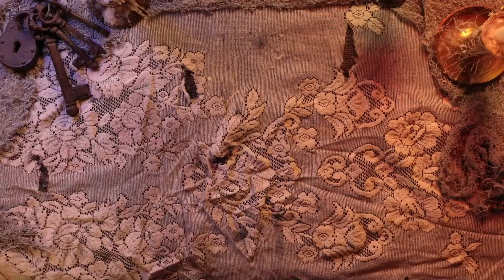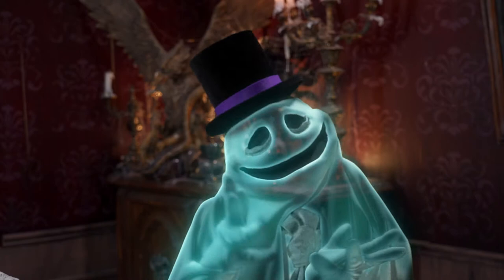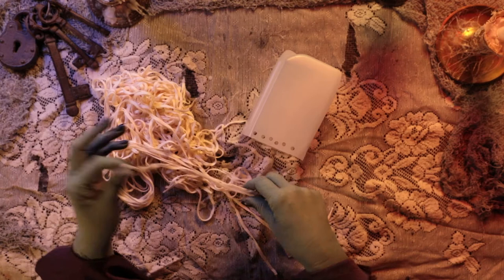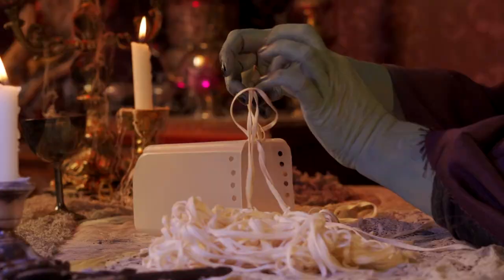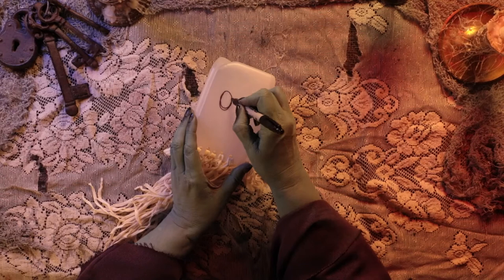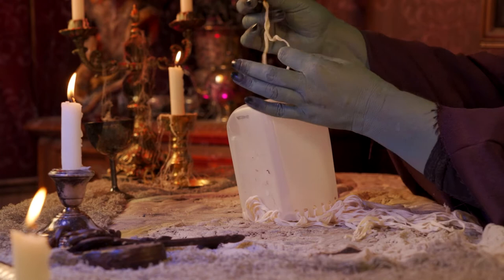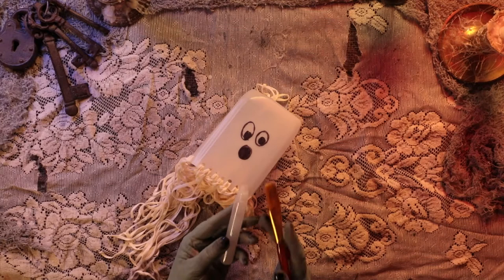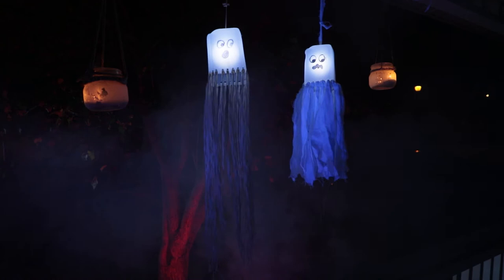The 13 Days of Frightful Fun: Day 07 [Milk Jug Ghosts]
For today's activity you will need:
-2 litre or 4 litre milk jug
-White yarn, ribbon or fabric
-Black permanent marker
-Scissors
-Single hole punch
-Glitter glue (optional)
-Battery operated LED (optional)